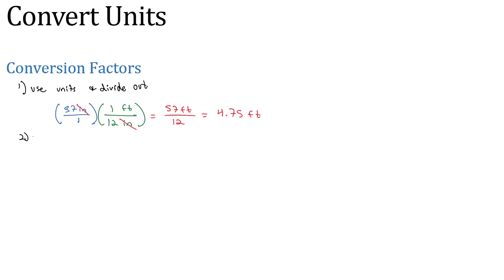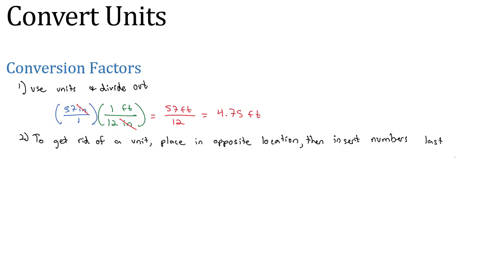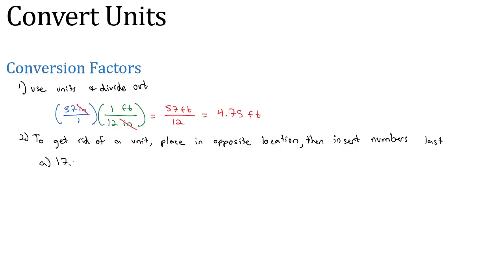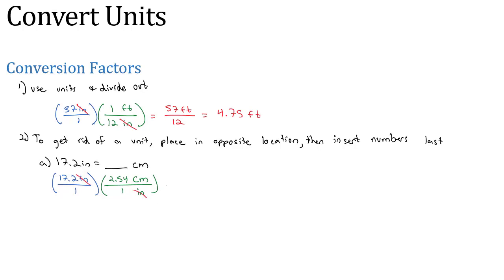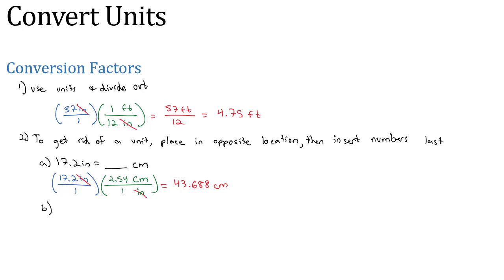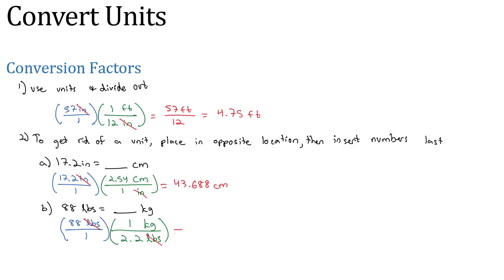Convert Units A